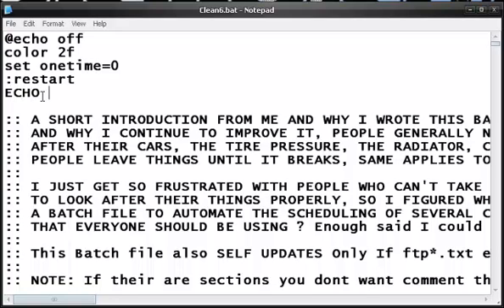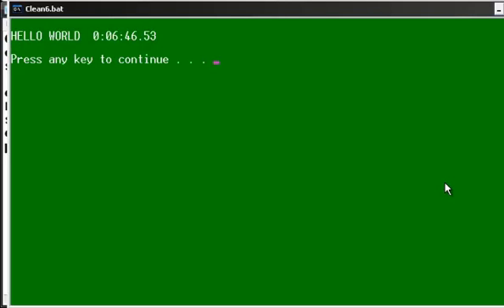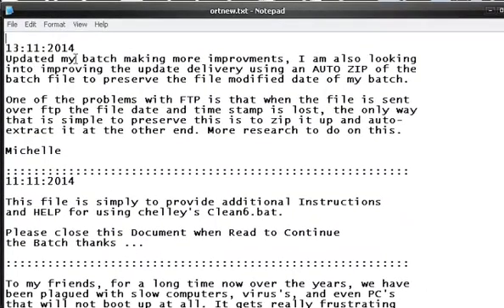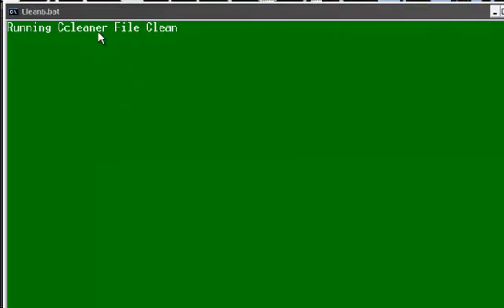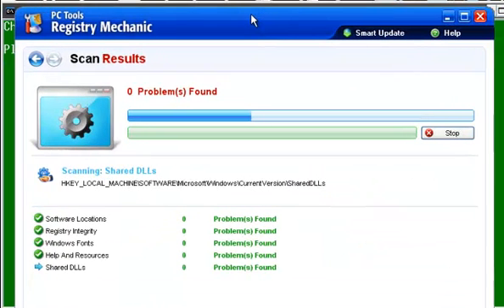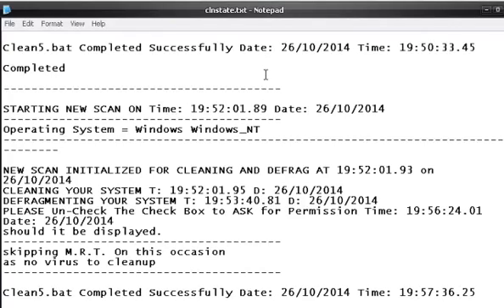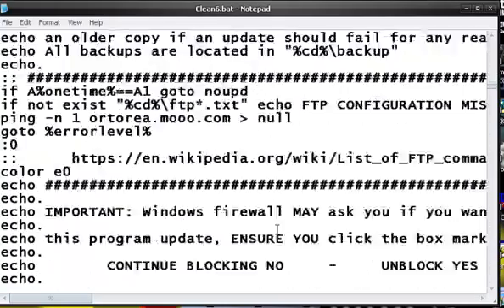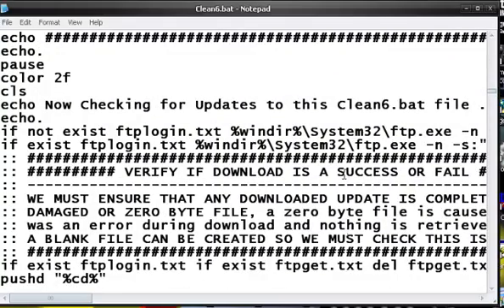CLEAN6 Automation Script PC Cleaning Scheduler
I wrote this Batch file to help my friends keep their windows computers running more reliably, and made this video to assist them in knowing how to use it, their is also an older version that does not do self updates here

I am considering setting up an IMAGE DISK for a secure FTP update login this means anyone can get the latest TESTED versions off a special ftp account just for this batch file .